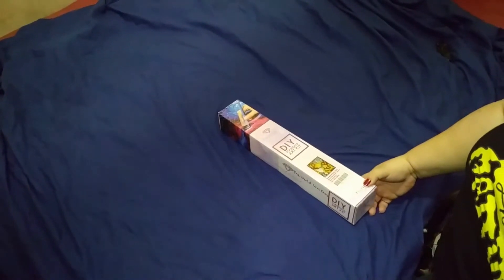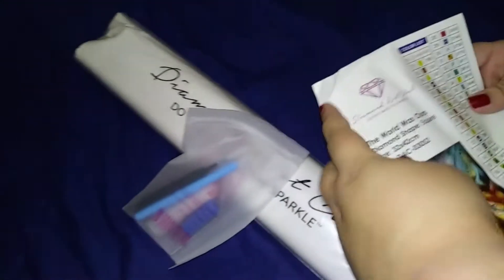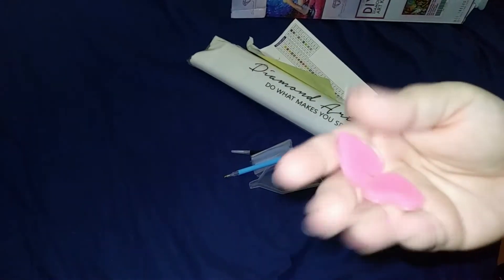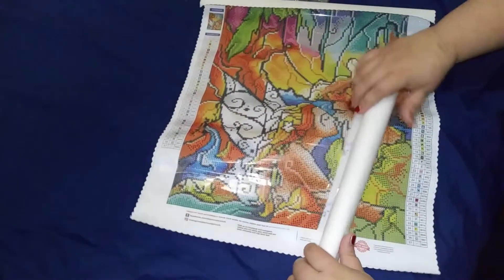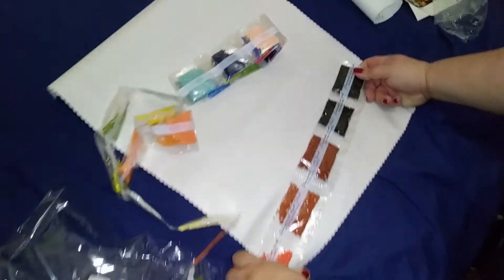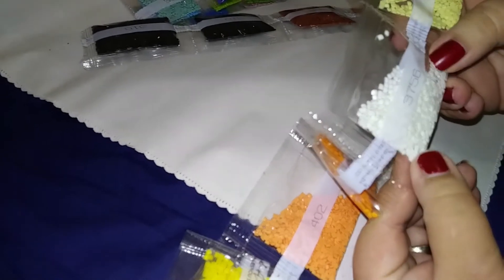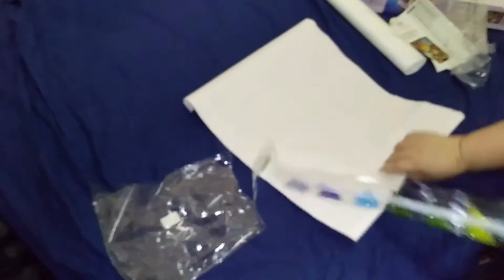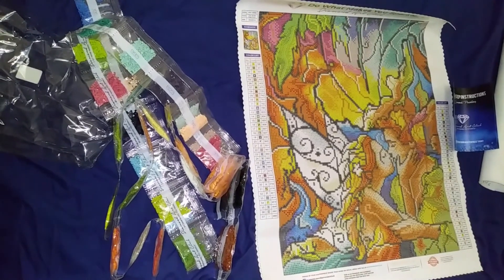The World Was Ours Unboxing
In this video I am unboxing The World Was Ours by Mandie Manzano and Diamond Art Club. This is a Square diamond canvas.  As of today it is not in stock but you san request to be notified when it is back in stock. Bare With me I am new to filming and I will get better as I go.